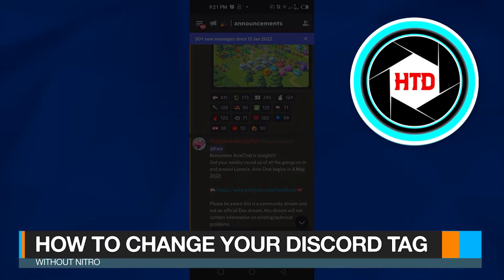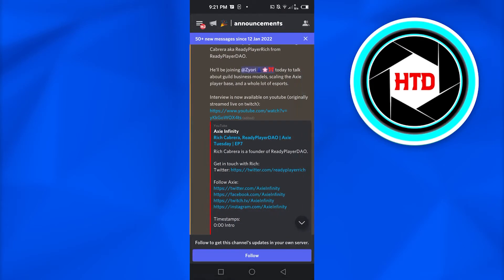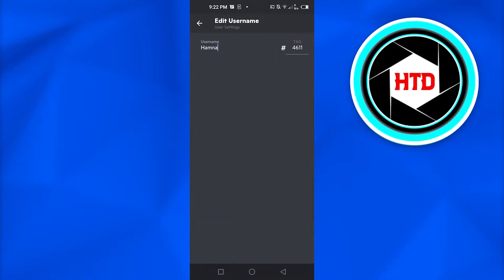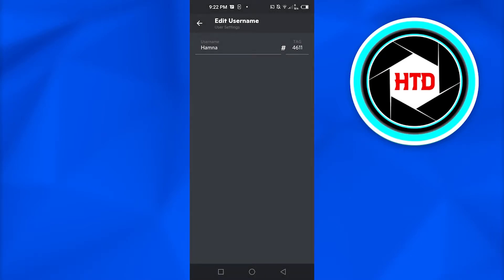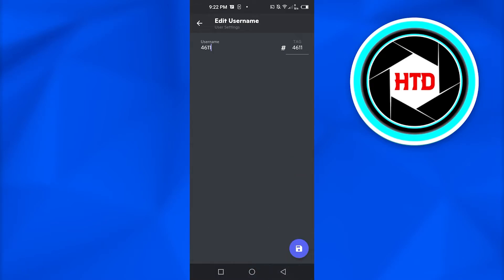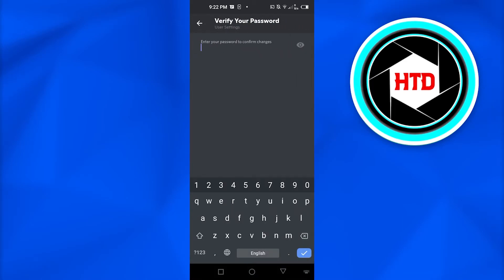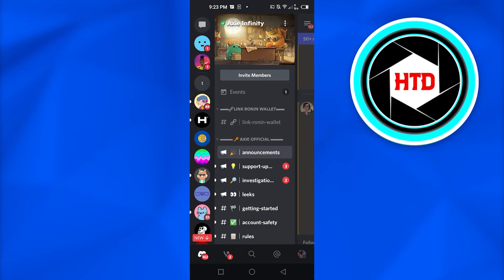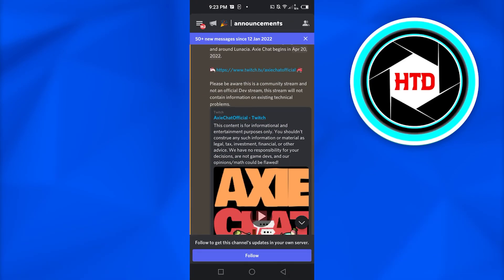How To Change Your Discord Tag Without Using Nitro | Simple Tutorial (2025)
How To Change Your Discord Tag Without Using Nitro (2025)

Learn How To Change Your Discord Tag Without Using Nitro. This is super easy and learn do it in no time by following this helpful tutorial.